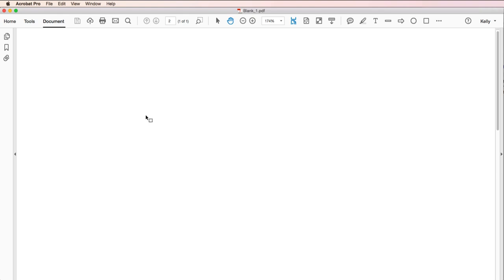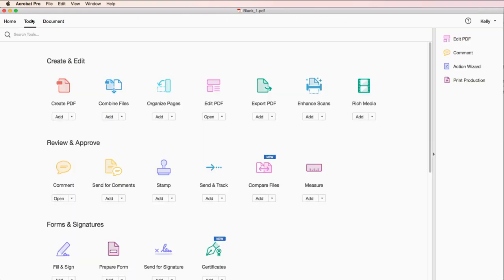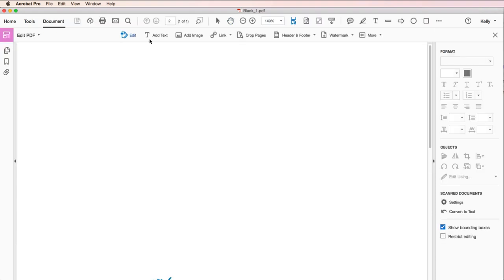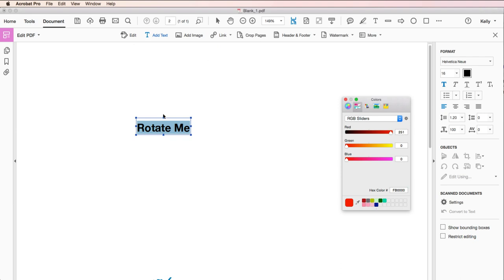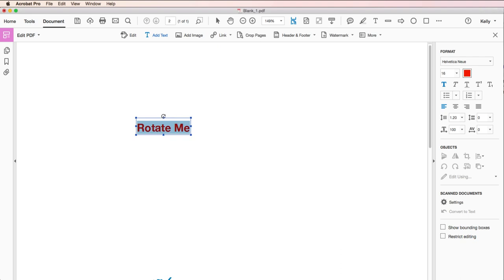How to Rotate Text on a PDF using Acrobat DC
This short video demonstrates how to add rotated text using the Add Text Tool (not to be confused with the Add Text Comment Tool).

If you like this video, please check out my PDF Commenting course at Lynda.com, where I have over two hours of content, specifically targeted toward this in AEC (Architecture, Engineering, and Construction)